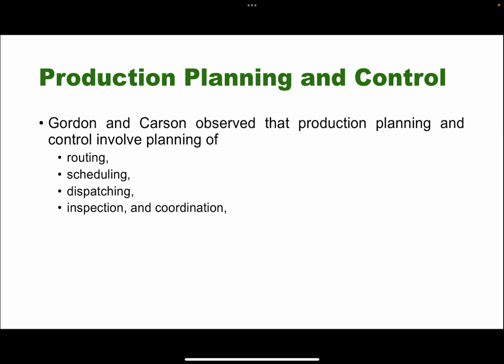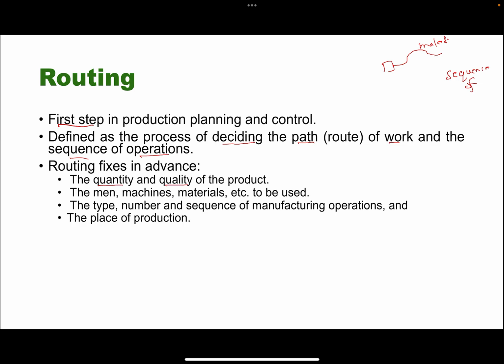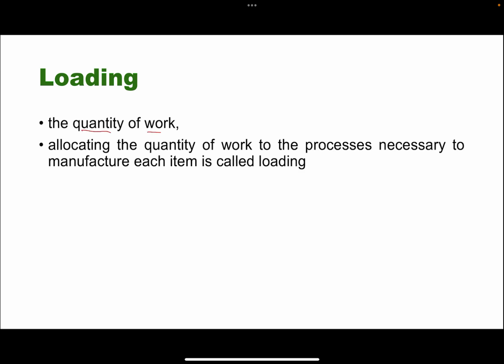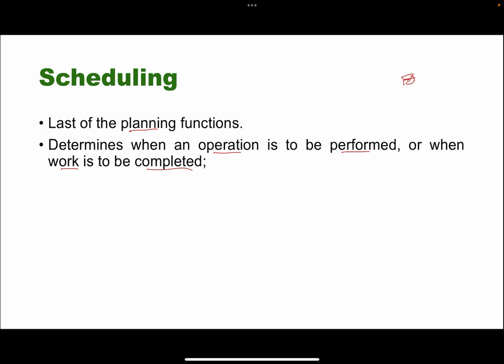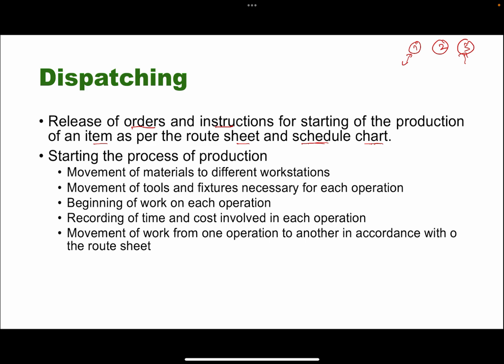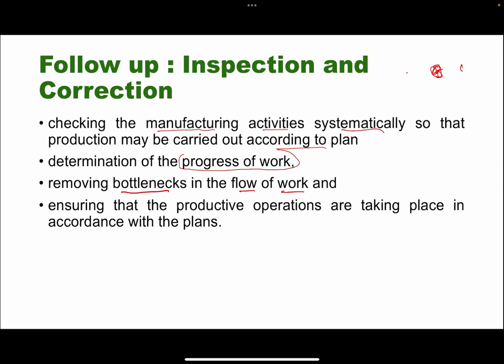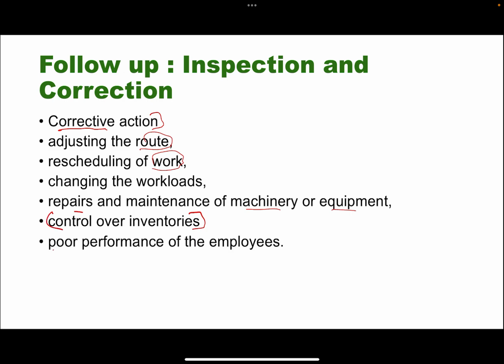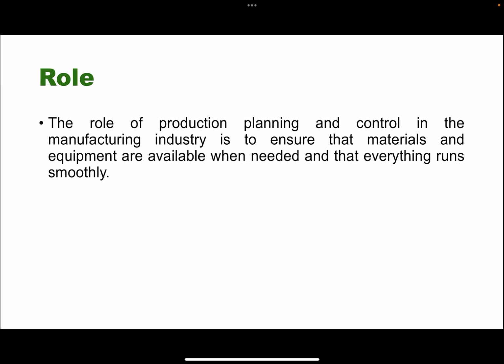Steps in Production Planning